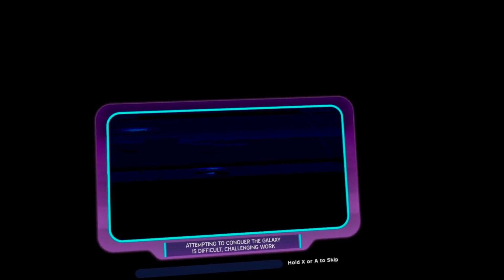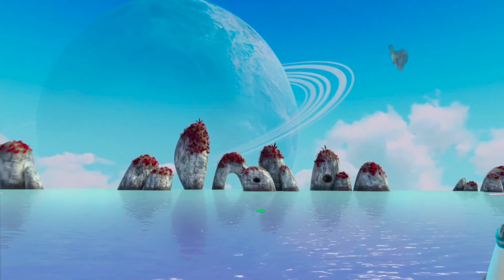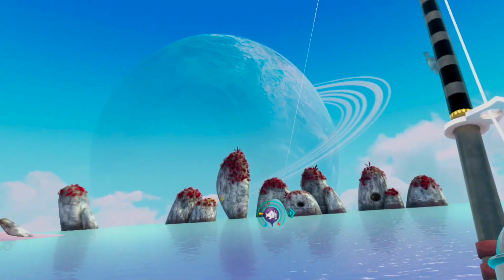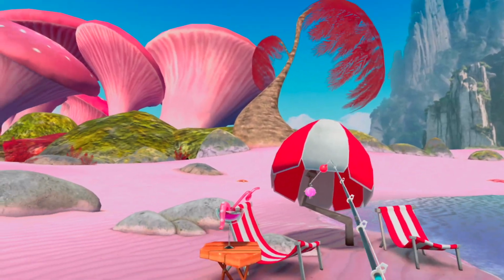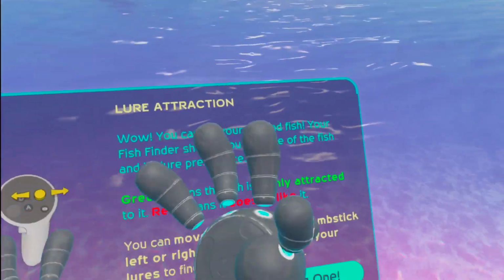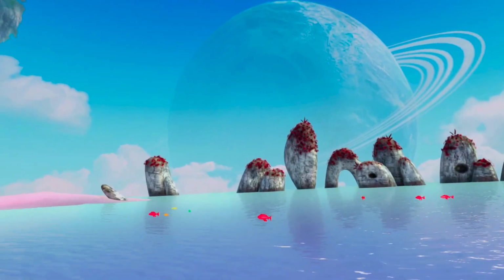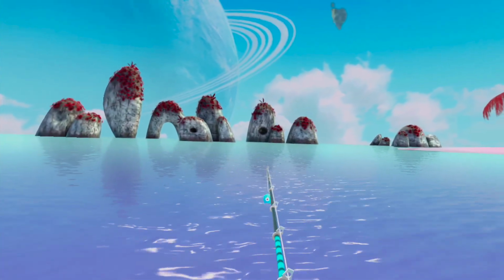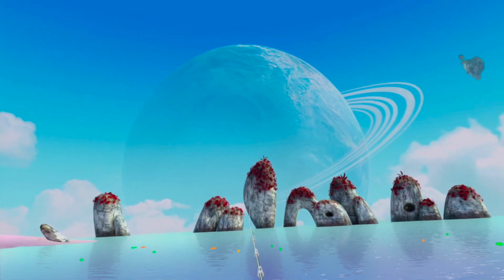Galactic Catch VR | Meta Quest gameplay | NO COMMENTARY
Great for all ages! Play the latest out-of-this-world fishing game from Baobab Studios, 9x Emmy-winning creators of the fan-favorite, "Invasion!"

FEATURES:
🌋 Explore strange and wild new worlds
🐟 Catch 60+ types of cosmic fish
🎣 Customize and power up your rods and reels
🪸 Craft your aquarium with decor and prized fish
🎶 Escape reality with relaxing melodies
🐳 Save your friends Mac & Cheez (if you can!)

Have a fin-tastic time as you go fishing across galaxies. Take on the role of a trusted robot on a mission to save your friends Mac & Cheez. Catch wonderous alien fish across strange worlds, craft and power up your fishing gear, go on challenging missions, and customize your aquarium with unique decor and prized fish.

Join our official Discord for more fun and expansive lore outside the game!